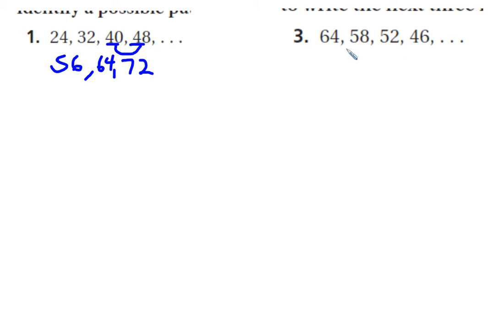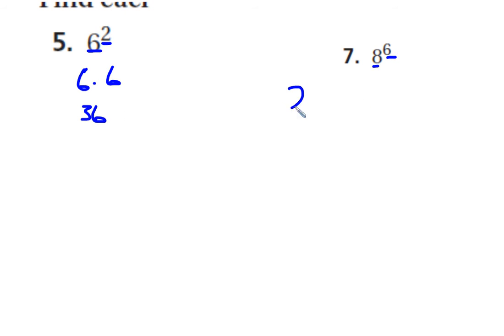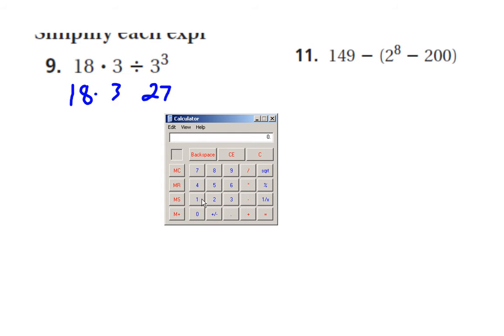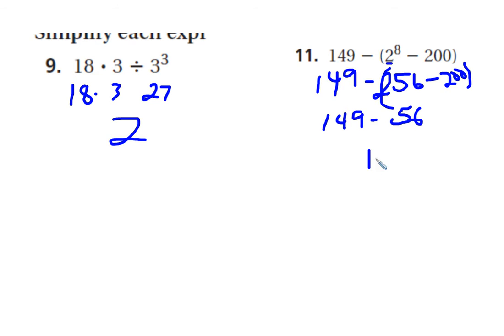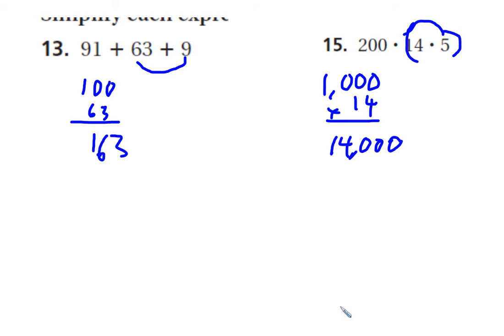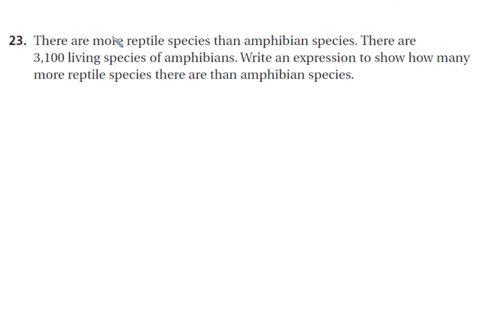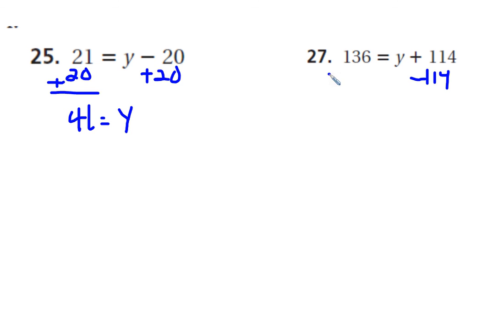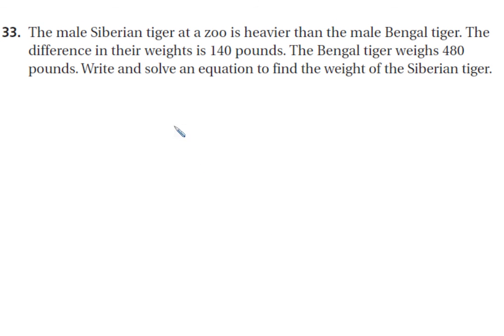Chapter One Test, Page 61 Odds